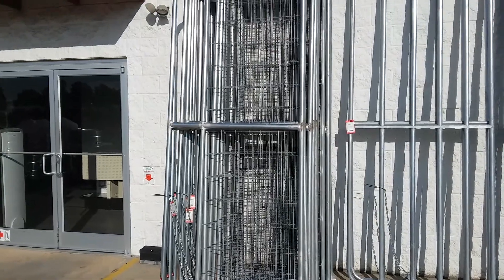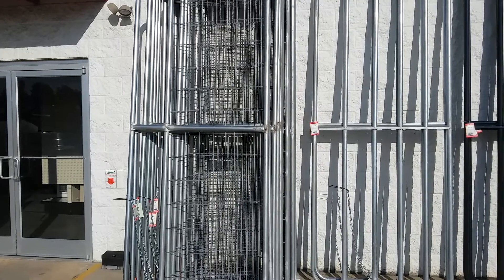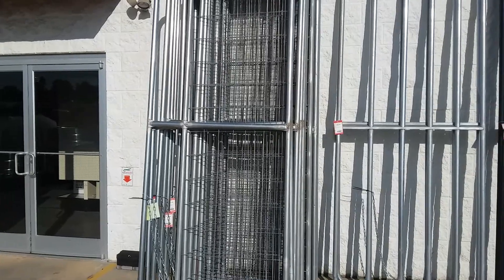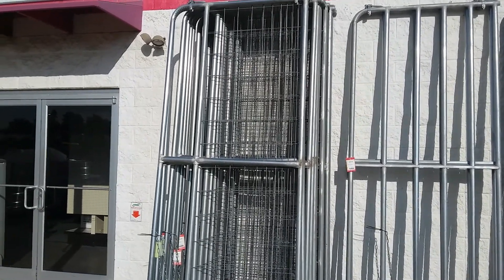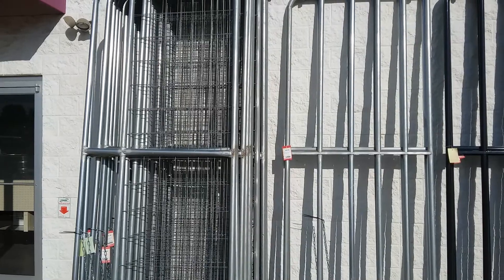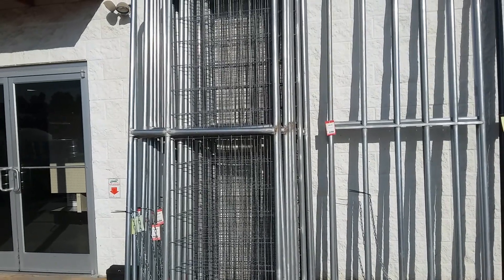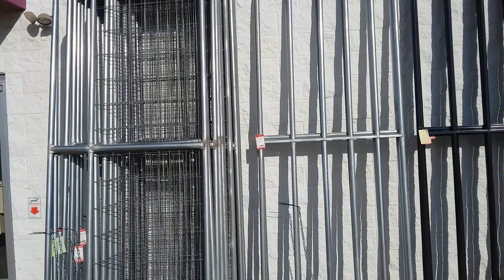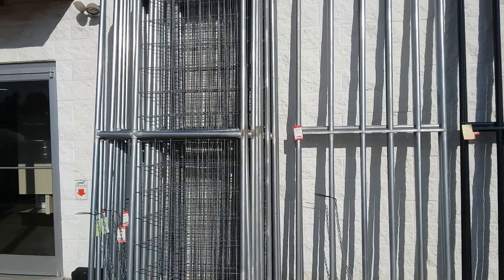Help me pick a gate !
Deciding on a gate for the new pasture set up. Help me decide.